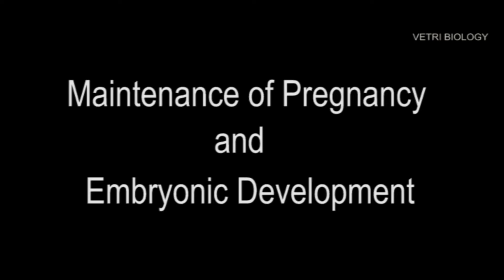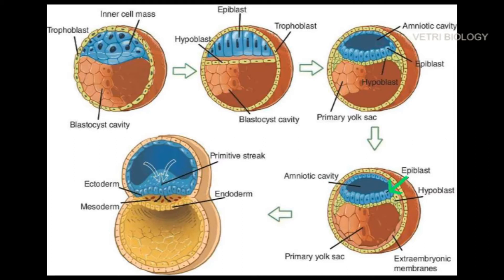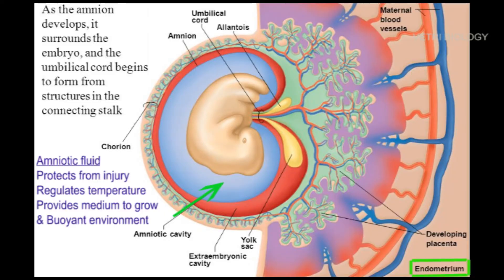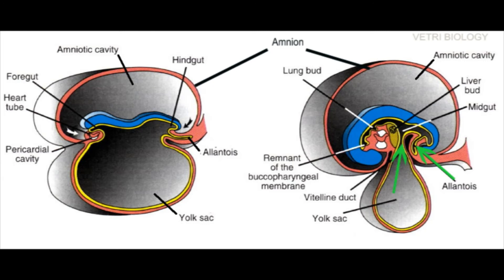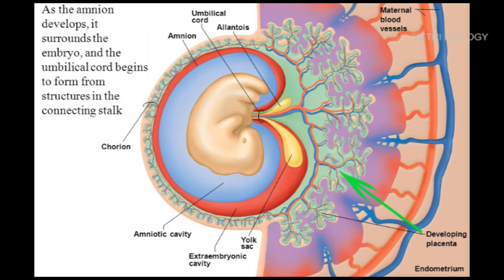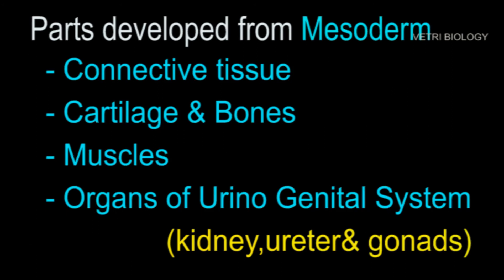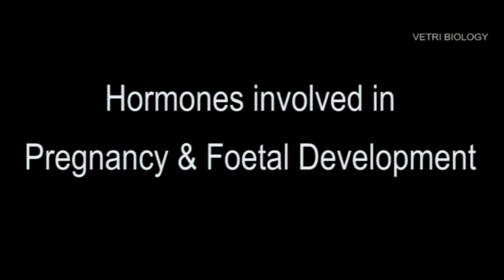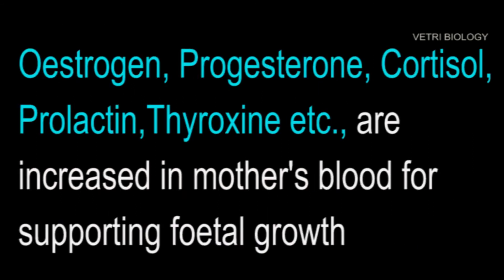12th Bio Zoology Maintenance of Pregnancy & Embryonic development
12th Bio Zoology  Maintenance of Pregnancy & Embryonic development